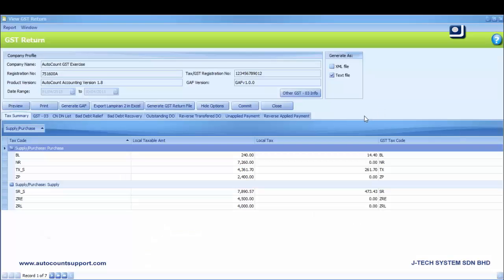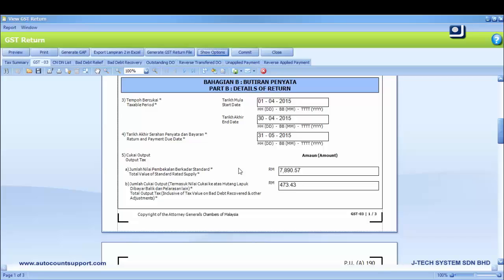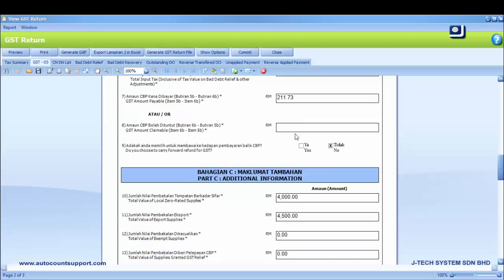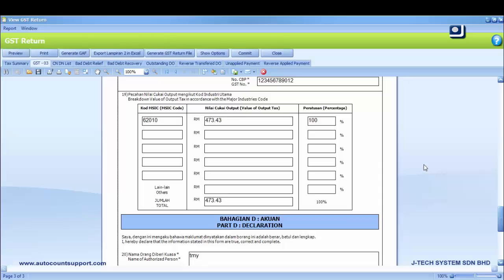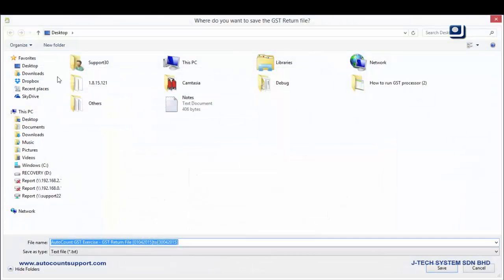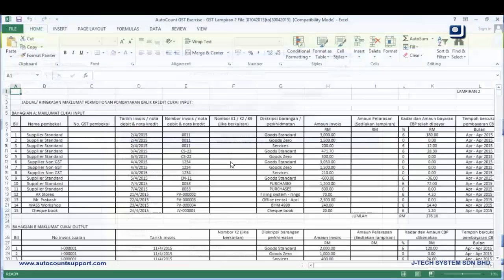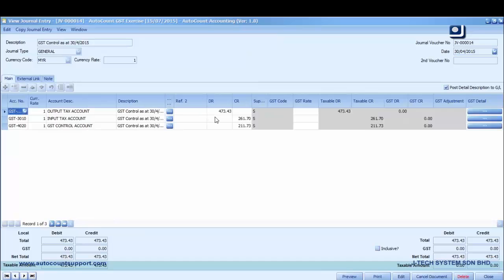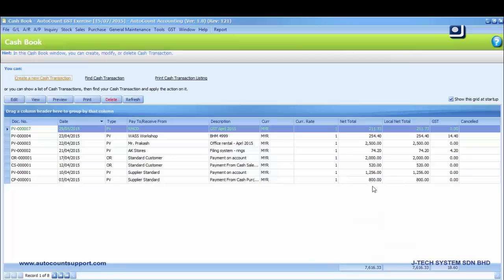How To Run GST Processor v1.8.15 Part 2